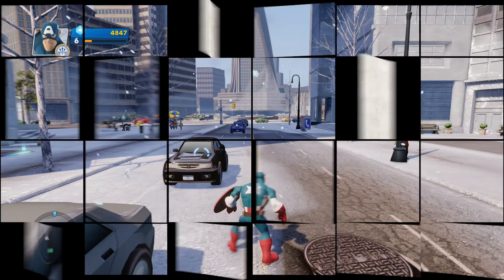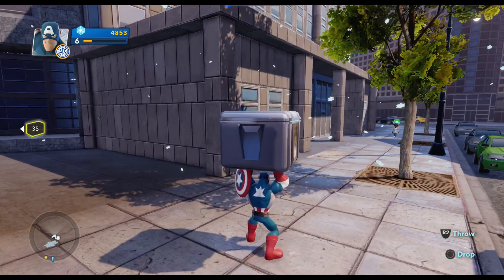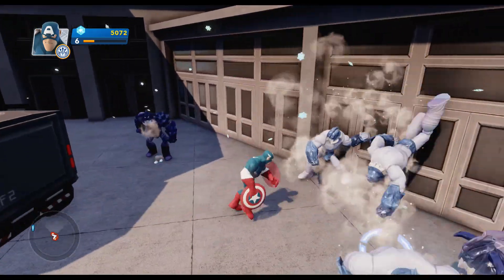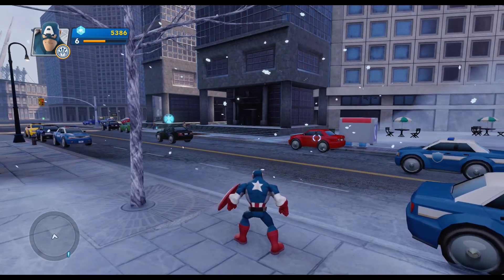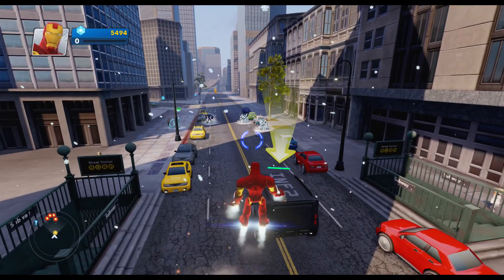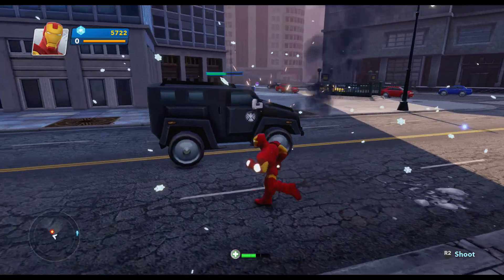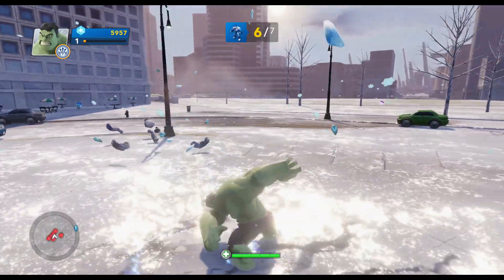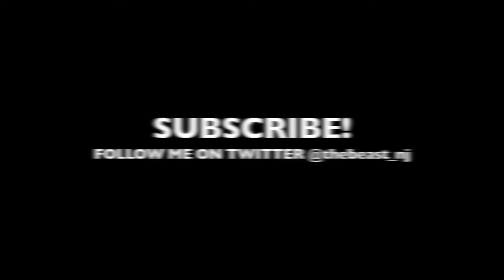Disney Infinity 2.0 Marvel Superheroes Gameplay (Special Attack! PS4 1080p HD)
Disney Infinity 2.0 Marvel Superheroes Gameplay.
Disney Infinity 2.0 Marvel PS4 Gameplay.